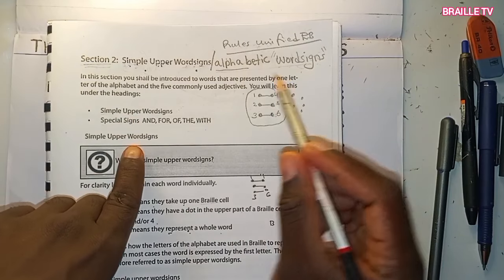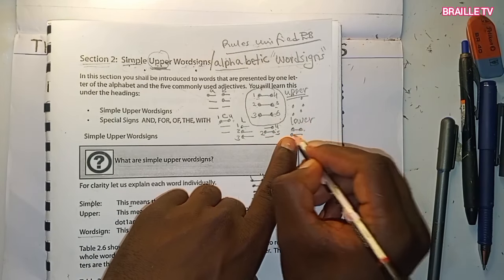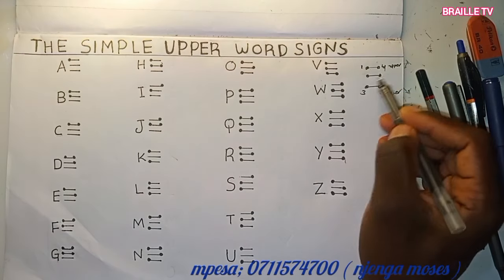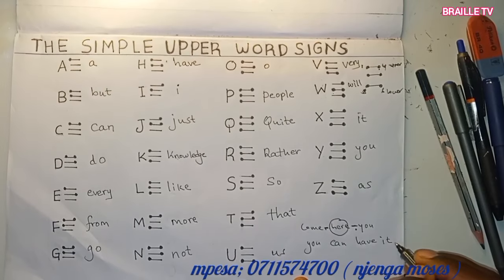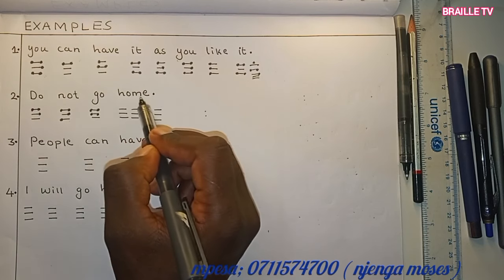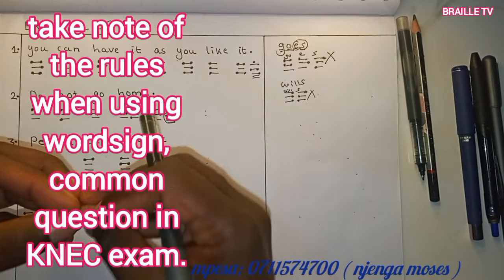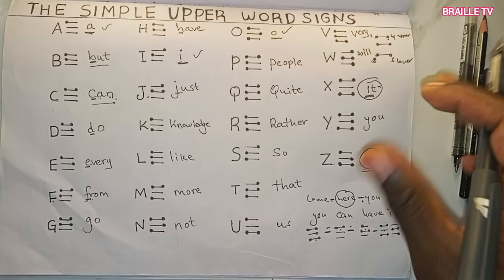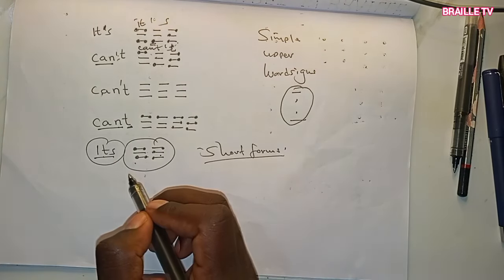MODULE IE 021 LESSON 2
the simple upper word sign

This video is protected by copyright law.
No downloading, recording, copying, or re-uploading is allowed without written permission.